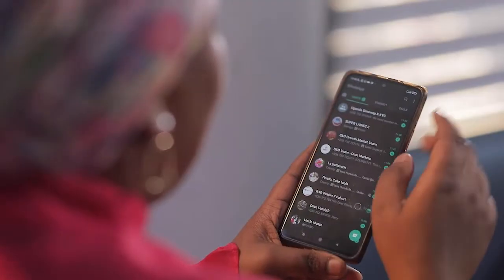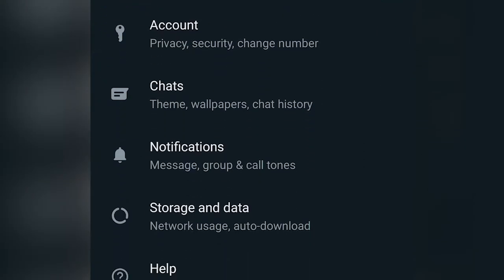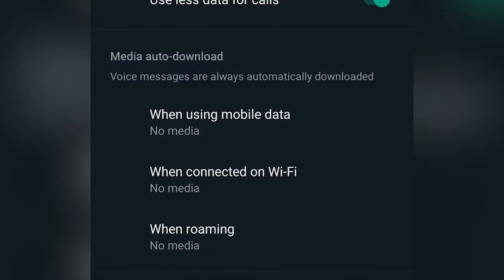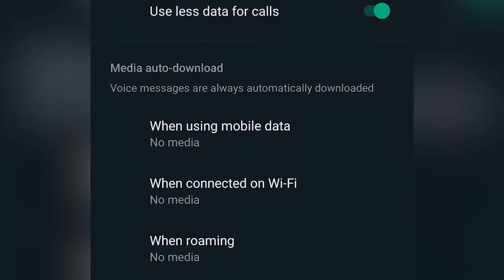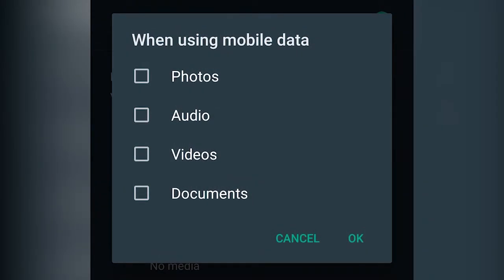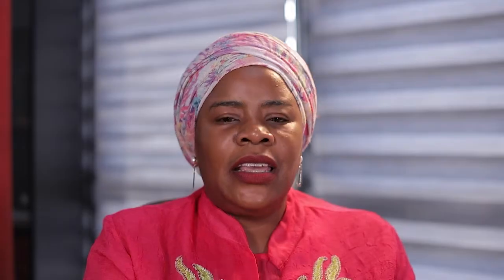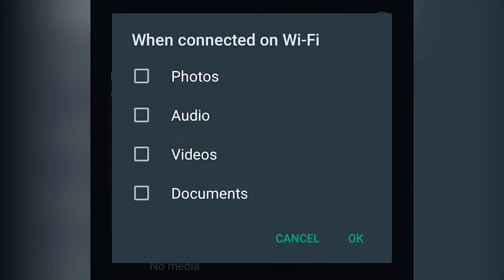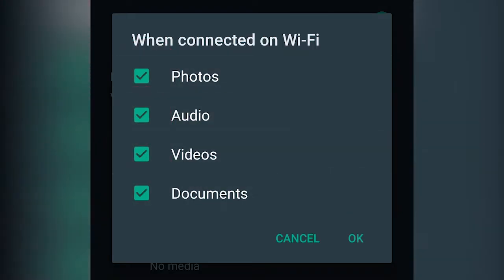How to reduce your Data usage on WhatsApp